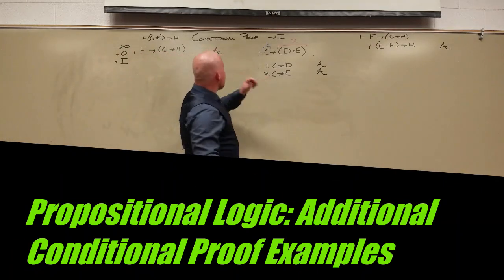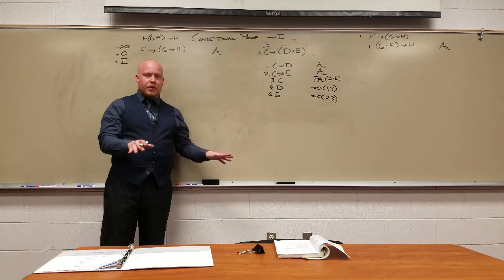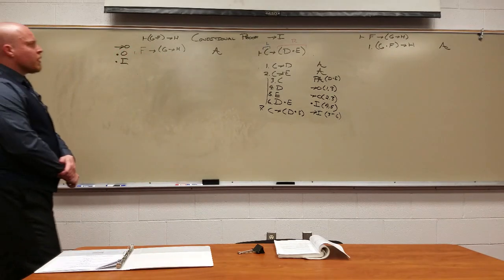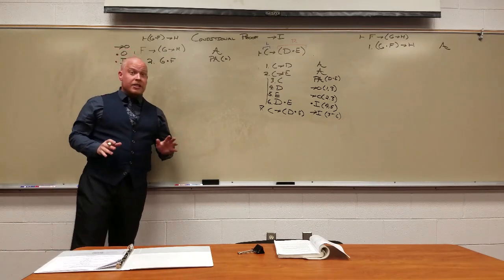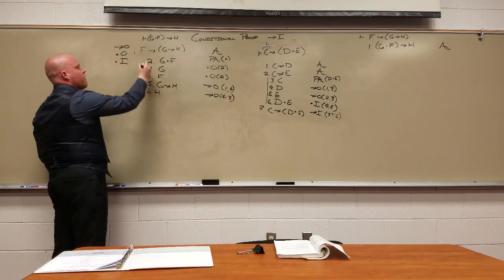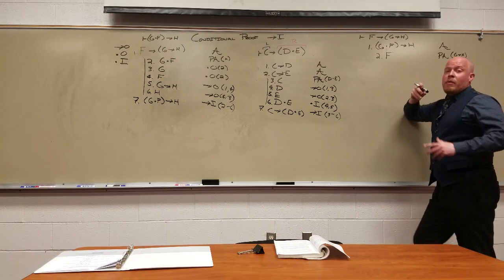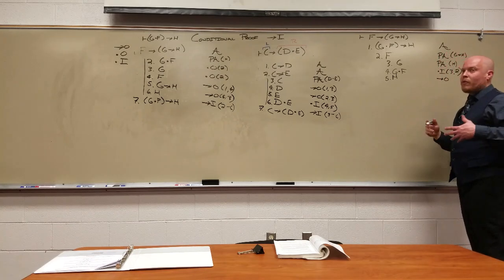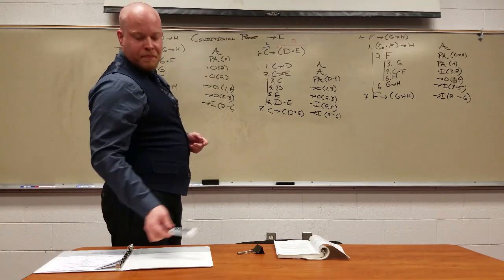Intro to Formal Logic 12: Additional Conditional Proof Examples